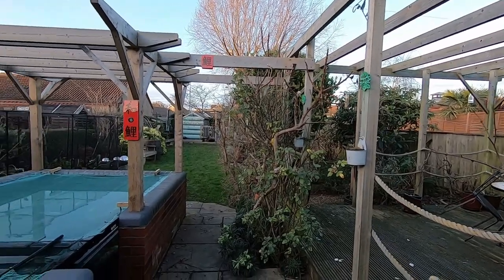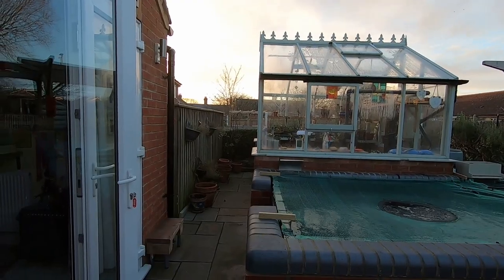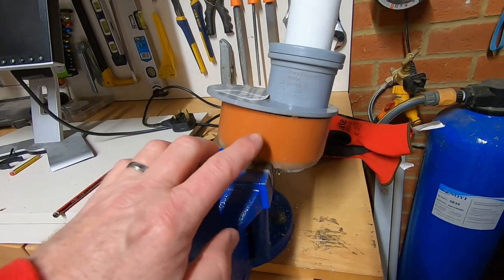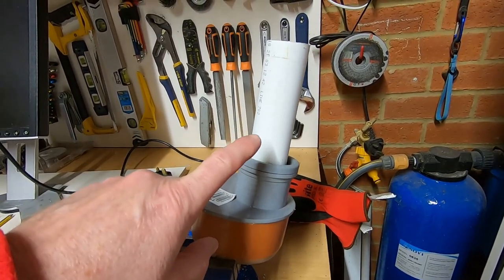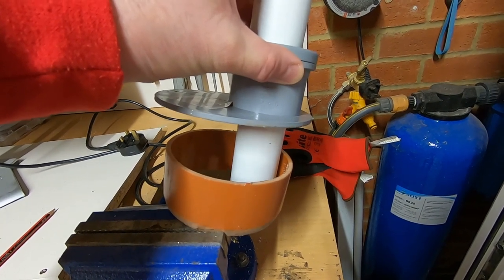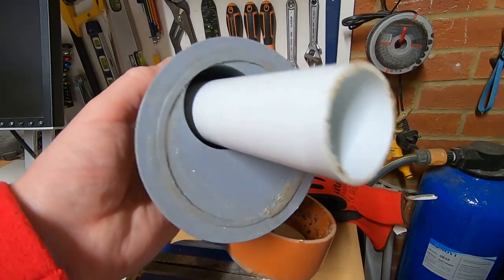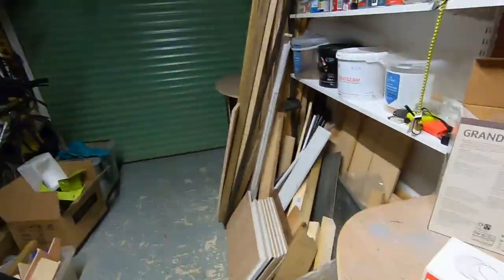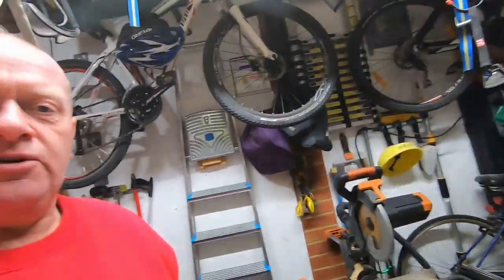Red herrings, Rats, Seals and Snakes!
The continuing saga of problems with sewers and how to solve them plus finding things we didn,t want to find!